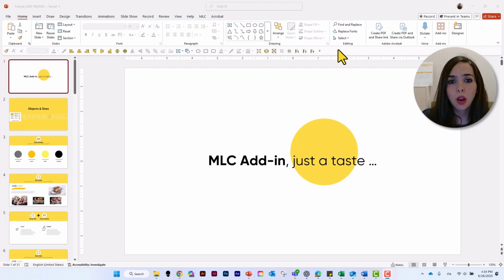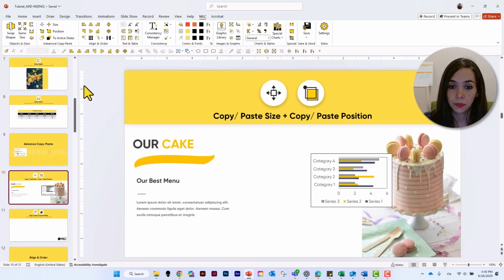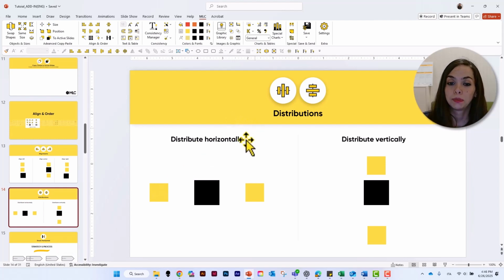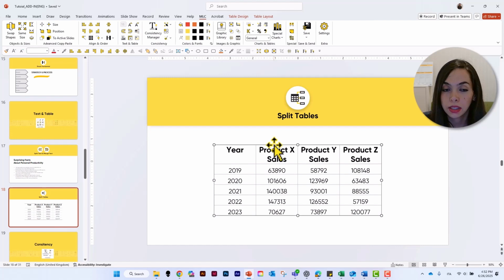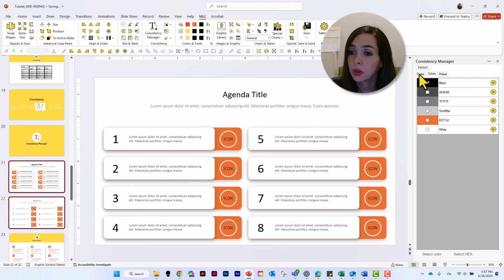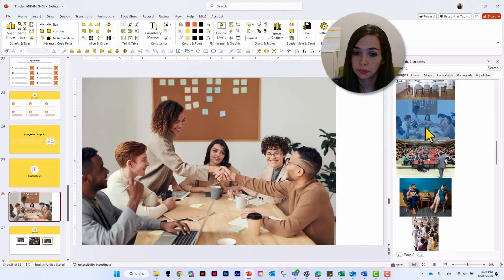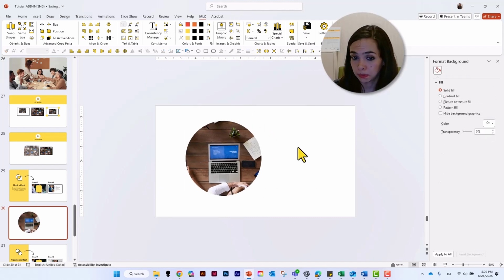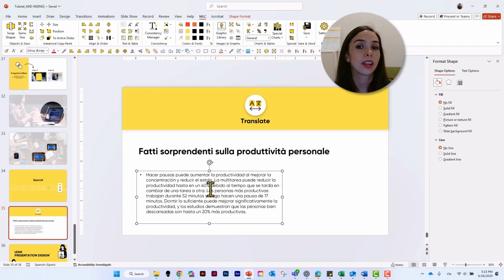How to use MLC PowerPoint Add-in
In this video, we'll walk you through how to use the MLC add-in for PowerPoint, our powerful tool that enhances your presentations with advanced features.
If you're looking to optimize your workflow and make the most of PowerPoint, this guide is perfect for you!

💡CHAPTERS
00:00 - Introduction by our instructor
00:34 - Let's get started
01:10 - Objects & sizes
06:20 - Advanced copy & paste
10:41 - Align & order
15:20 - Text & table
18:40 - Consistency
27:37 - Images & graphics
40:00 - Special features

Got questions or need assistance? Leave them in the comments, and I'll be happy to help! 🚀